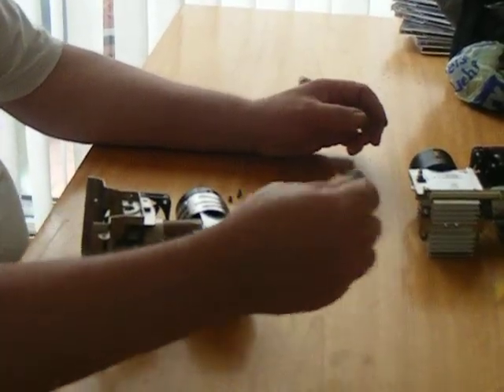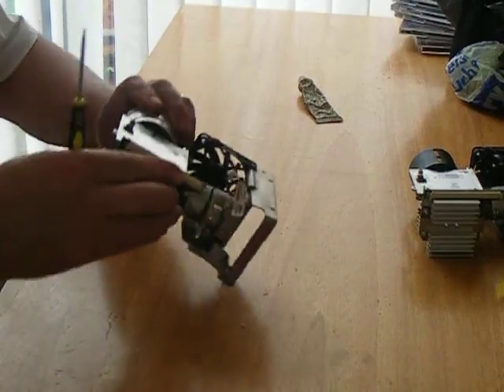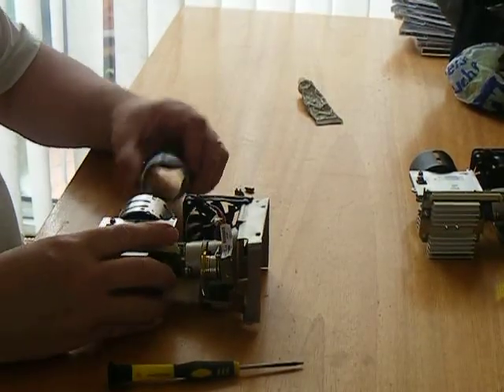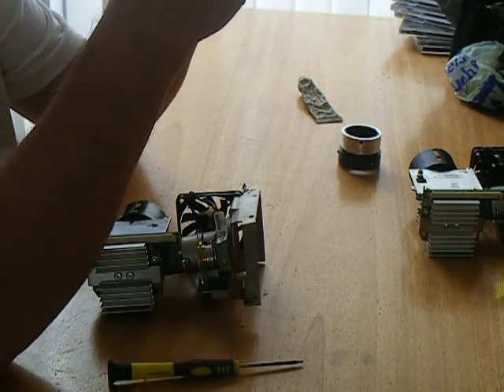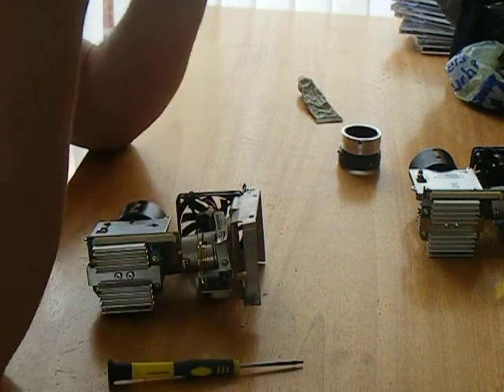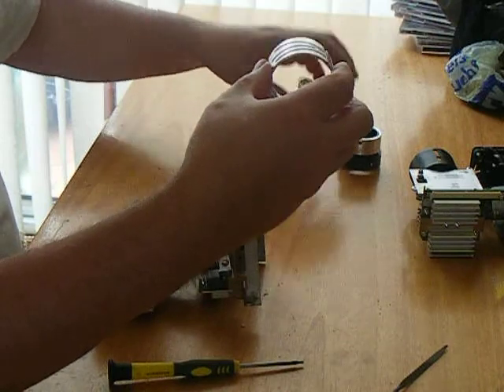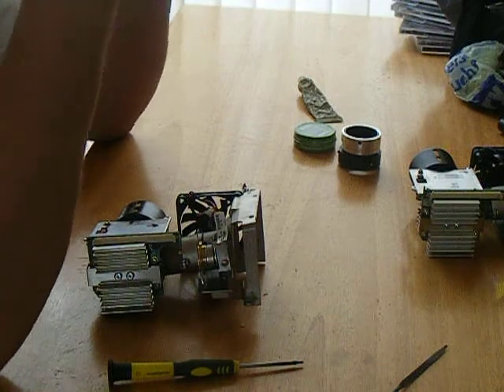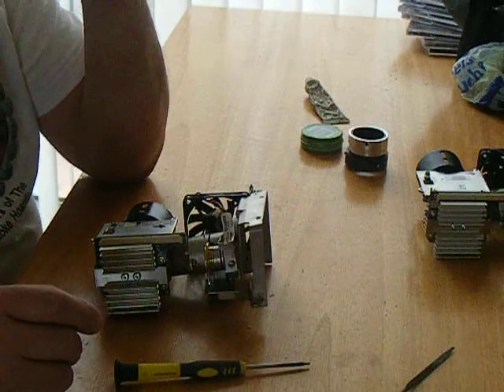Infocus LP500 zoom focus lens repair part1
Hi John here from JVS Visual in Birmingham here I show you how to strip down and repair the zoom focus assembly on an Infocus LP500 projector.